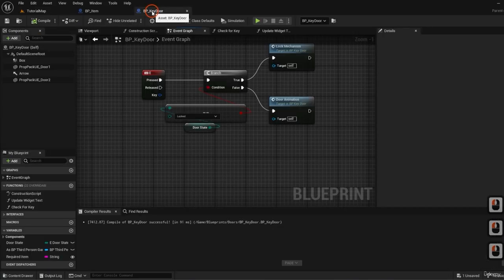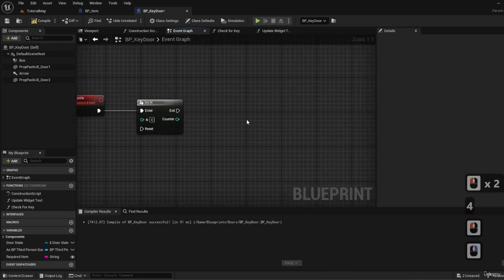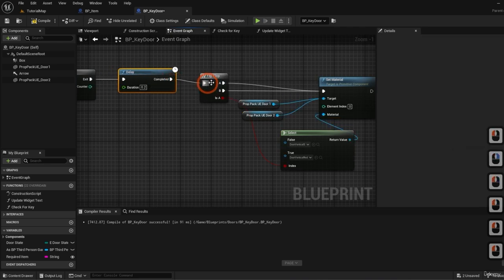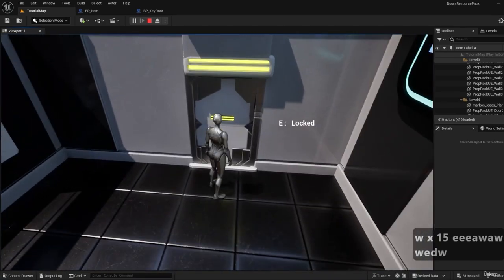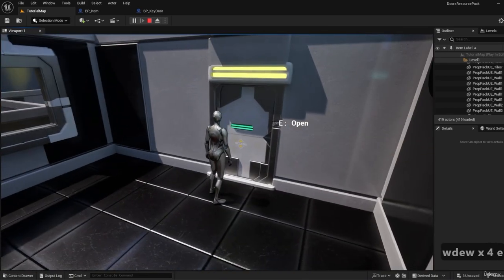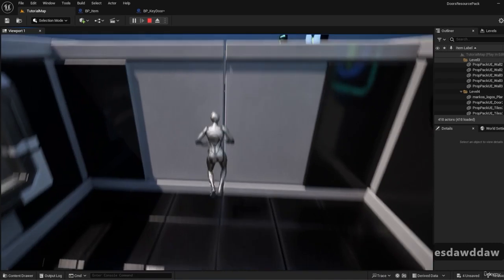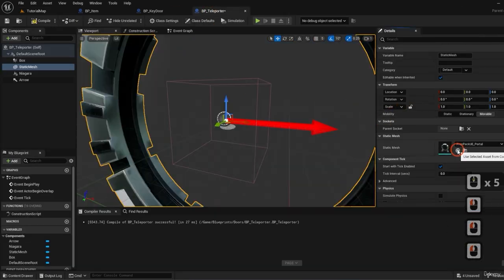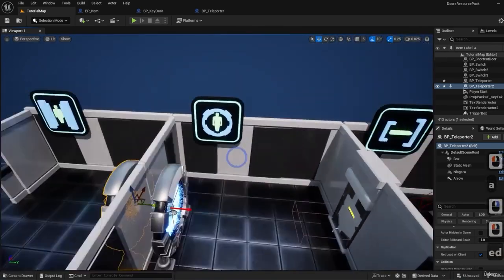Adding Visual Effects to Enhance Sci Fi Door Interactions